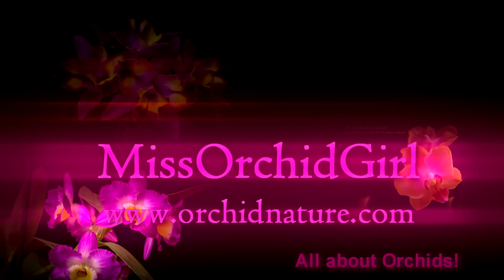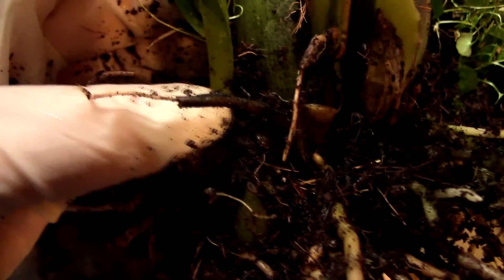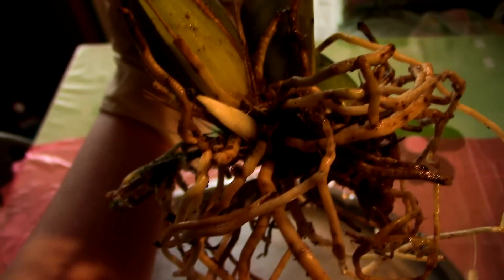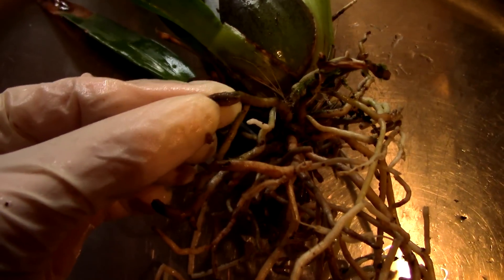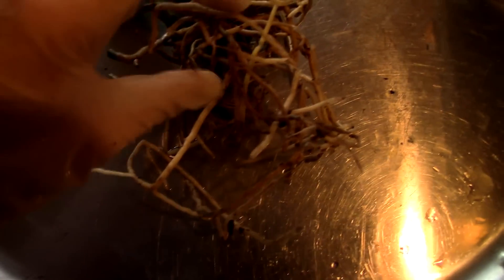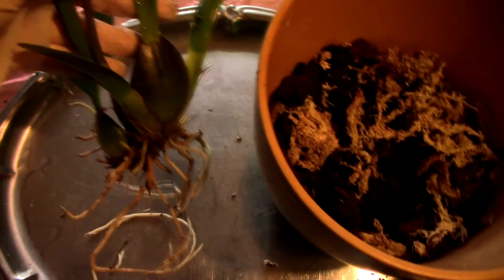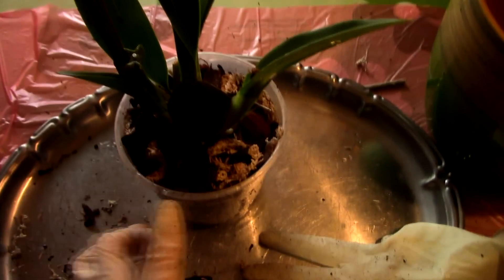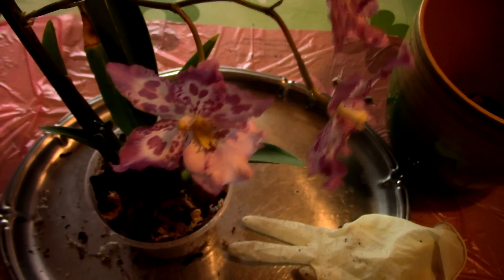Repoting Oncidium orchid from coconut coir to bark and sphagnum moss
A few of my viewers have asked me to make some more repotting videos. So this is my Oncidium type orchid that was over due for a repot. I use my preferred mixture of bark and sphagnum moss and also a clear plastic pot. Enjoy!